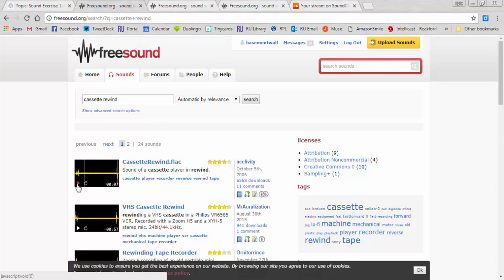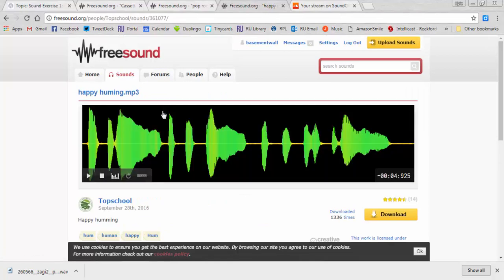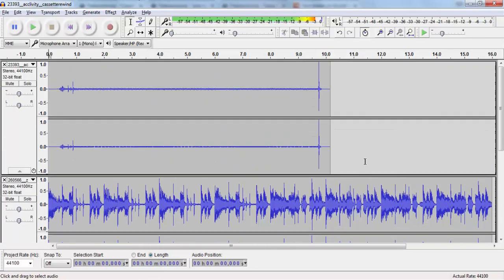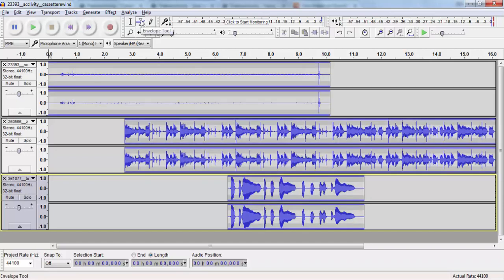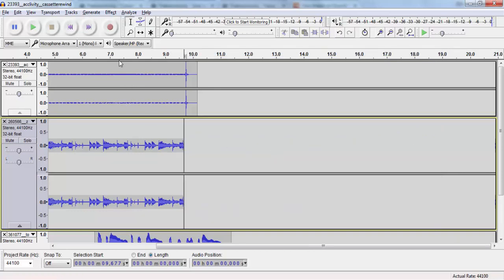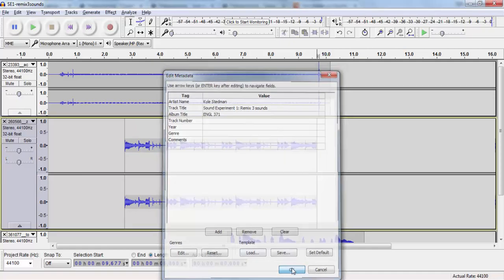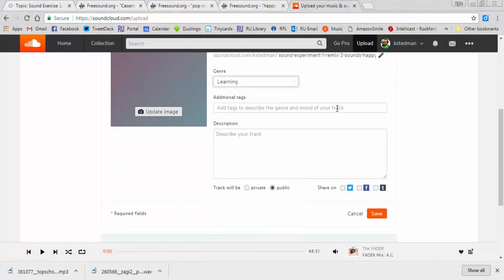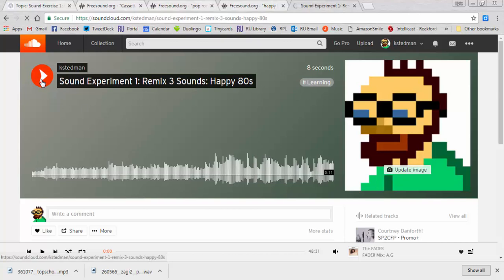Remixing Sounds from Freesound in Audacity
This video is designed for my ENGL 371 class at Rockford University, but maybe it's helpful for others, too. It shows me downloading sounds from freesound.org, editing them together in the free audio editing program Audacity, exporting a wav file, and uploading to Soundcloud.